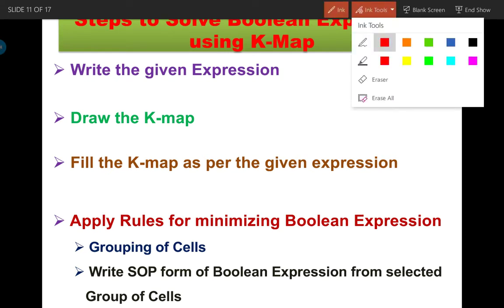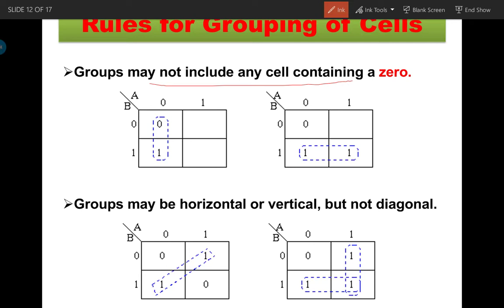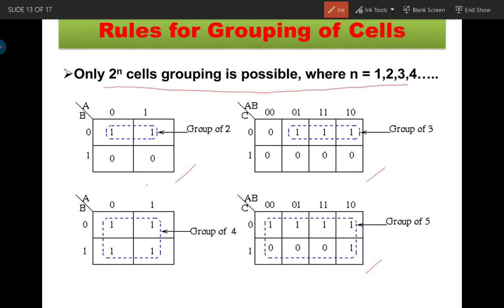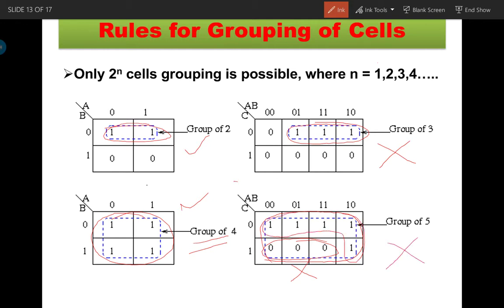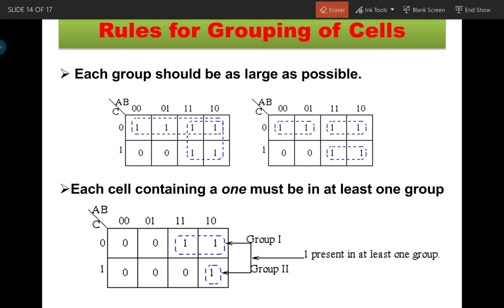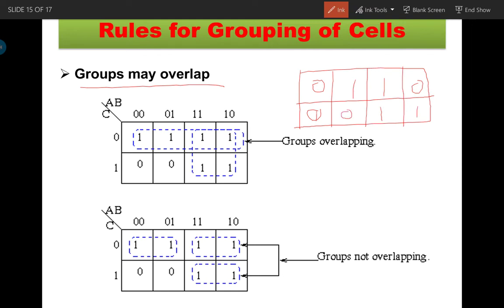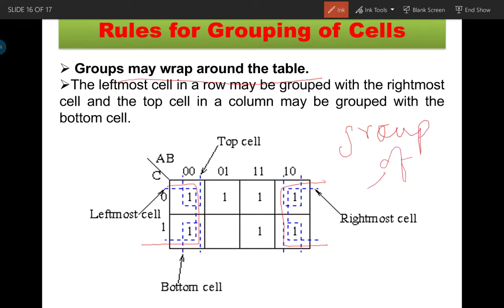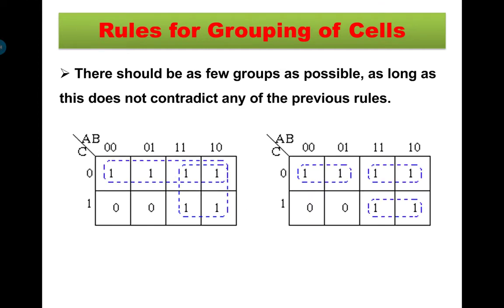Rules for Grouping in K-Map